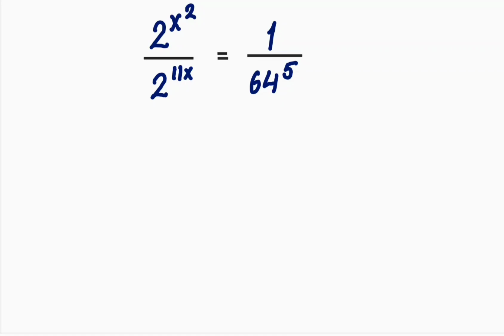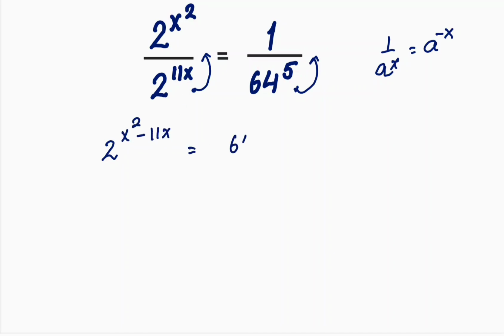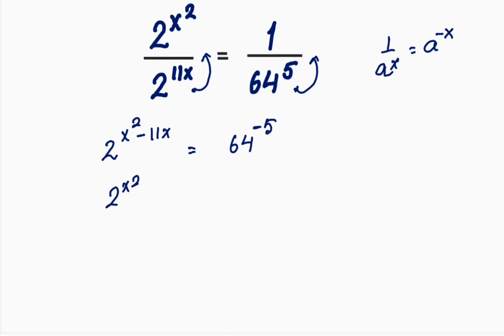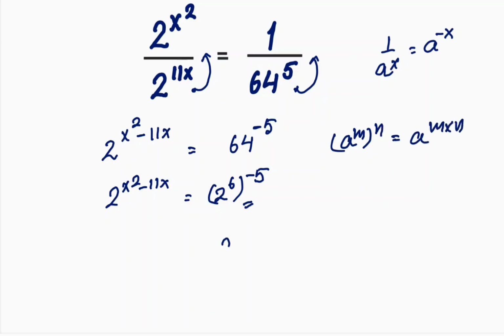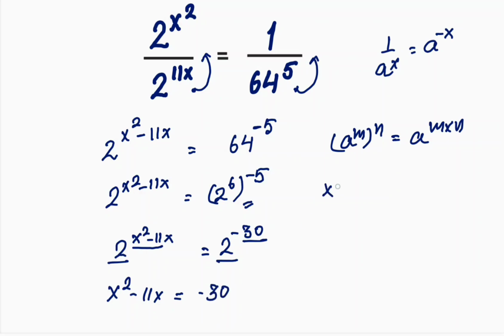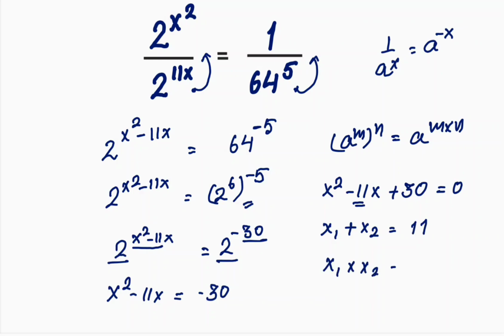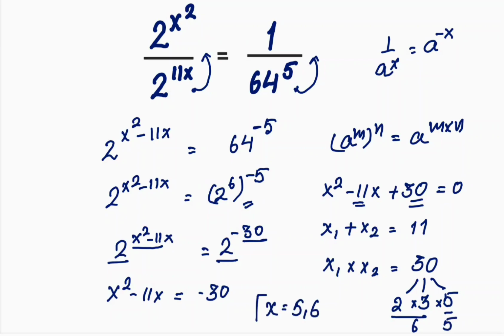Higher Algebra Questions Students Fear the Most!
Higher Algebra is one of the most feared topics for students, especially when it comes to exams and competitive tests. In this long video, we break down the most difficult and confusing Higher Algebra questions in a simple, step-by-step way.

This video covers common problem types that students usually avoid, including tricky concepts, smart shortcuts, and clear explanations to help you build confidence and improve accuracy. Whether you’re preparing for school exams, board exams, or competitive exams, this video will help you overcome your fear of Higher Algebra.